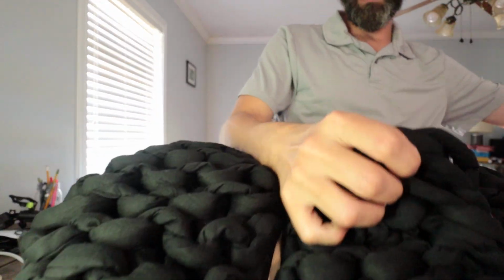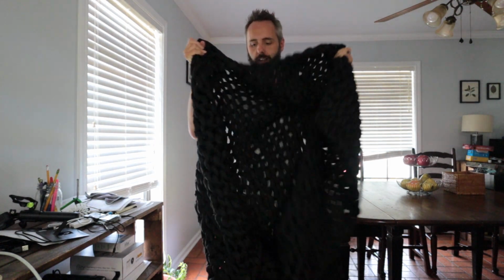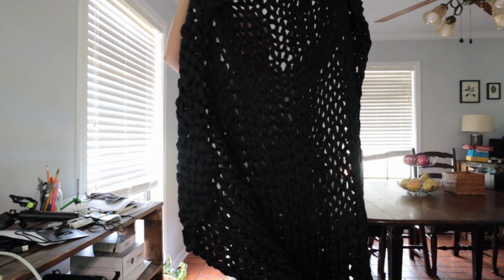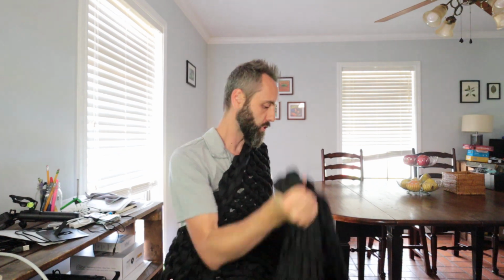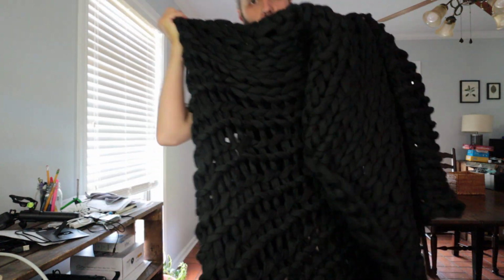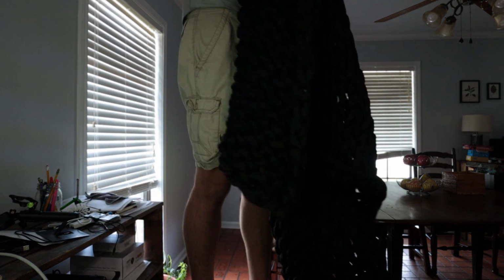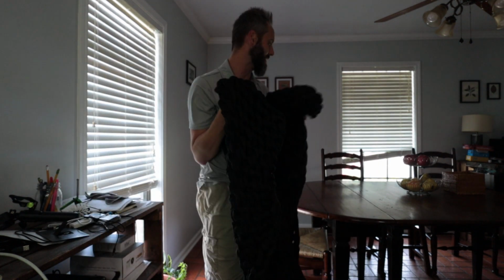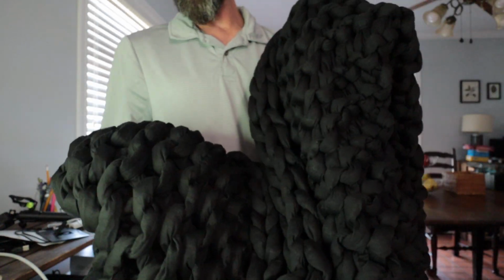Weighted AND Breathable Blanket! | FindPanda Review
If you are looking for a high-quality weighted blanket with a unique knitted design, a fantastic breathable function, and a promising comfort for a goodnight's sleep, you have found a winner! I'm personally excited to see how my sleep will turn out tonight with this new wondrous addition. Remember, good sleep is precious, and a good blanket can contribute a lot towards it. Happy sleeping!